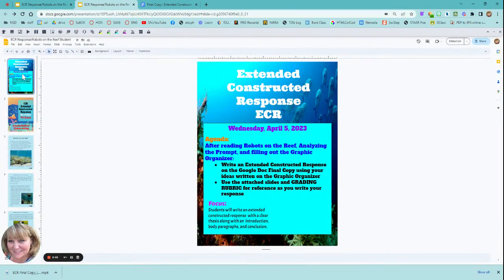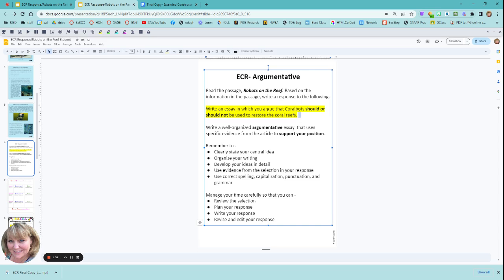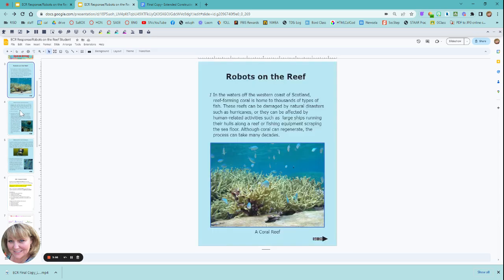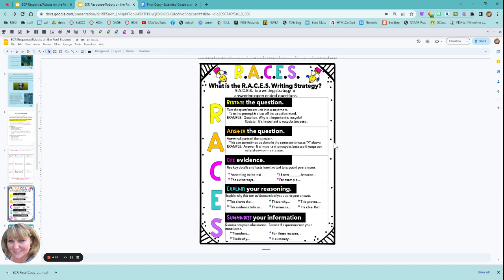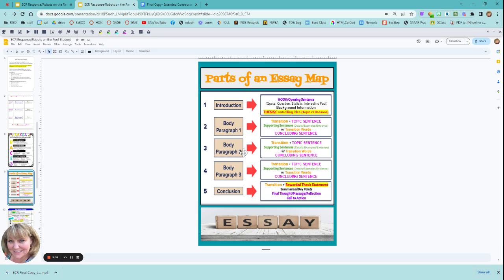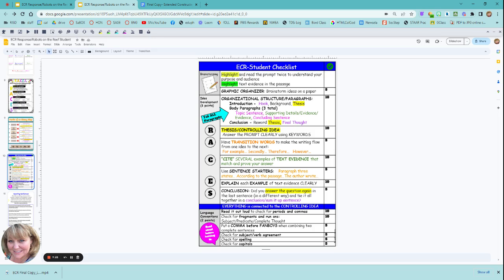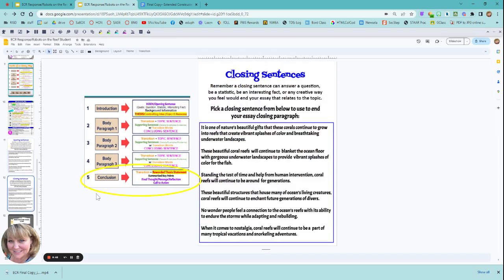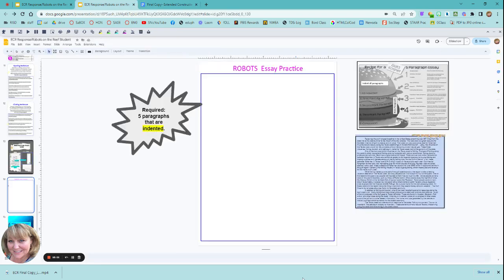ECR Response Robots on the Reef Student